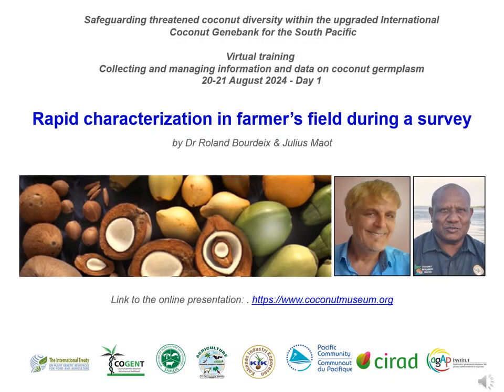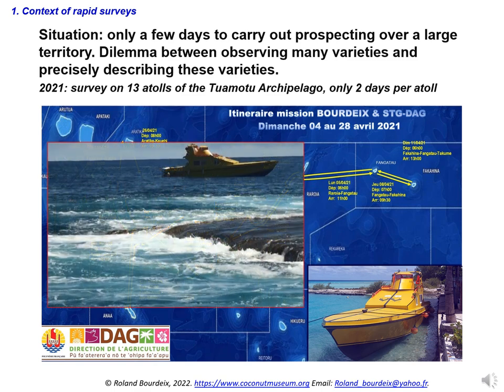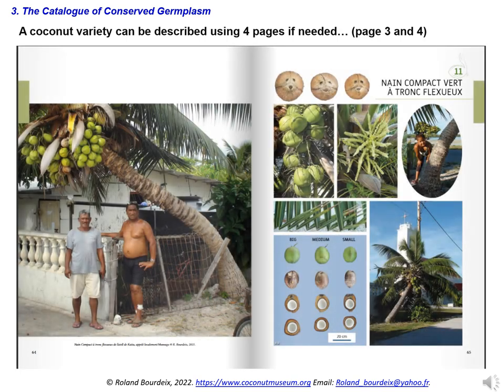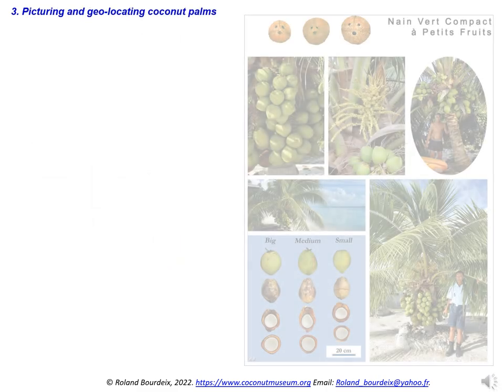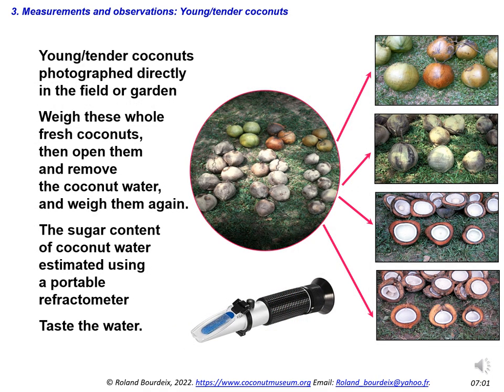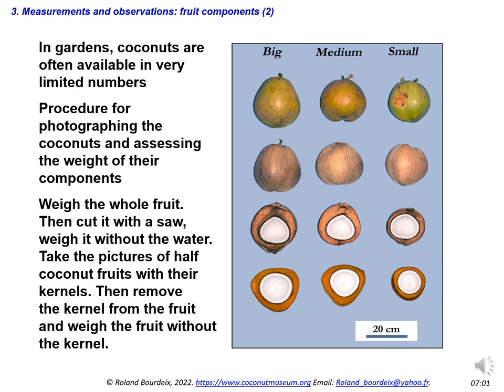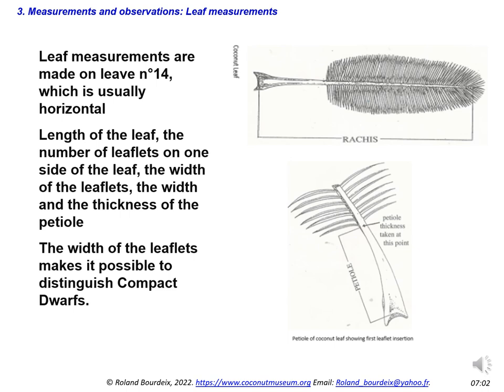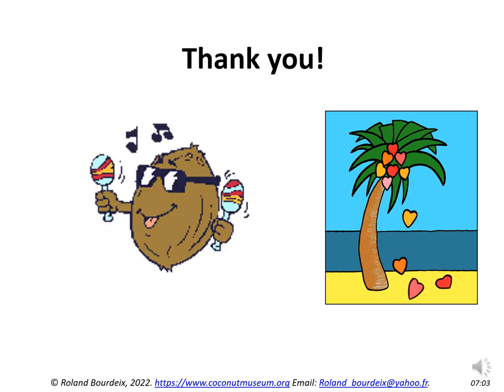Rapid characterization of coconut varieties in farmer's field during a survey.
By Dr Roland Bourdeix and Julius Maot, for the project "Safeguarding threatened coconut diversity within the upgraded International Coconut Genebank for the South Pacific" and the Virtual training on "Collecting and managing information and data on coconut germplasm", 20 & 21 August 2024 - Day 1.
Dear participants and colleagues, we are now going to present our views about the rapid characterization of coconut varieties in farmer's field during a survey.
First, We will present the context of these surveys. Then we will talk about the need to photograph and geolocate coconut palms, then the measurements to be taken on the fruits, stem, and leaves of coconut palms. Then we will discuss other parameters that can be measured. Most of what will be presented to you in this talk has never been published in any textbook. These are opinions that result from my personal experiences during the many surveys that we have carried out in the Pacific countries or elsewhere. These methods have therefore not been validated by COGENT or any other institution.